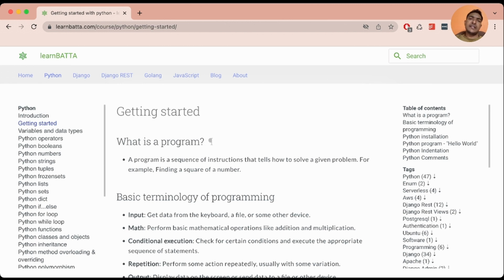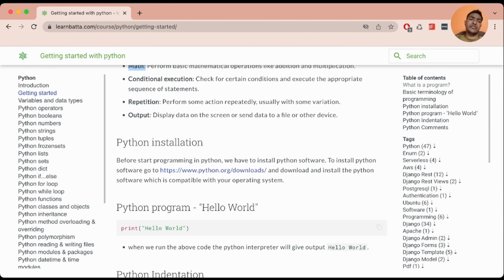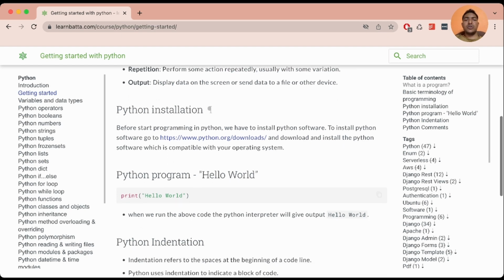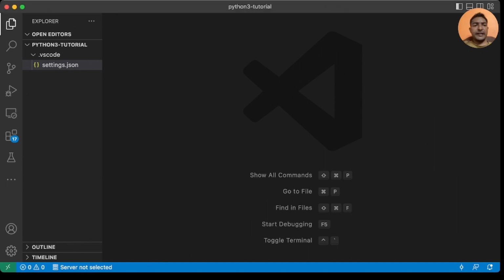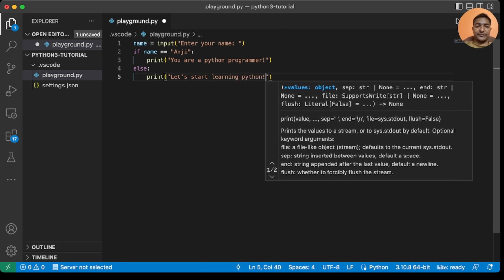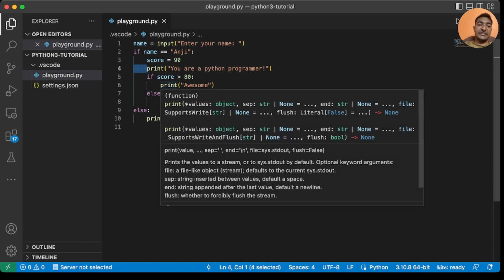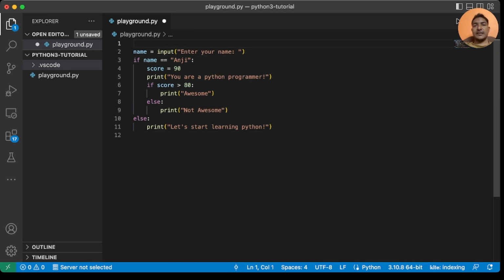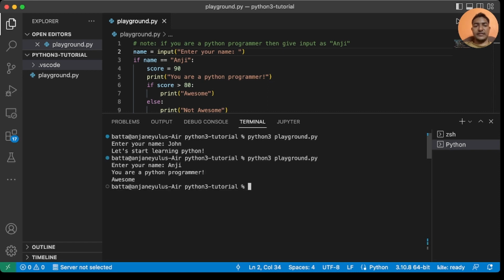Python - Indentation and Comments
🐍🔍 Dive into the core principles of Python programming as we demystify the importance of indentation for clean, readable code. Learn how to strategically use comments to annotate your scripts, making collaboration and maintenance a breeze. Whether you're a coding novice or a seasoned developer, this video is your gateway to mastering Python's essential practices. Elevate your programming skills and join us on a journey to code clarity and efficiency! 💻✨

Don't miss out on this opportunity to sharpen your Python skills. Hit play now and embark on a journey to code clarity and efficiency! 💡👨‍💻